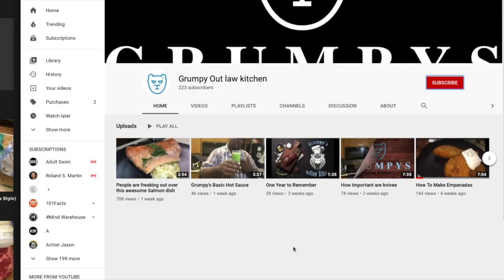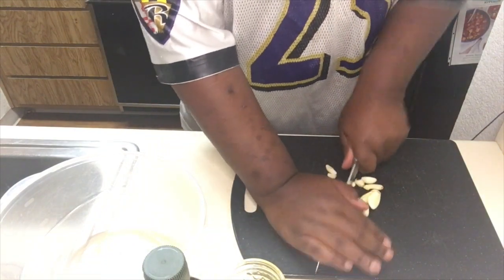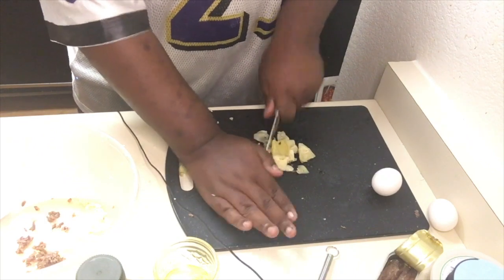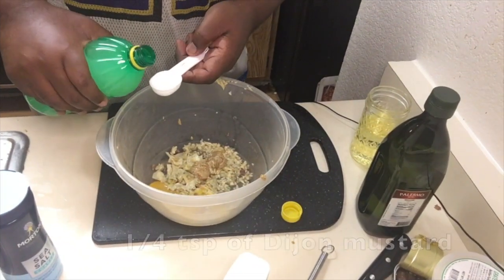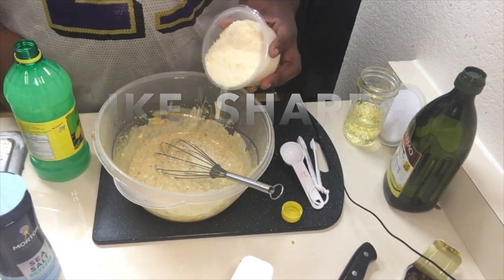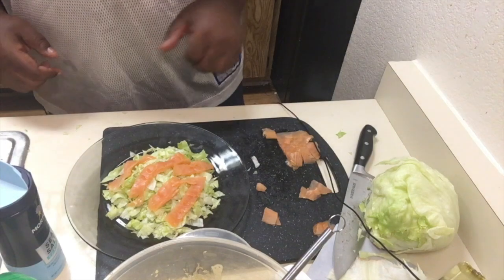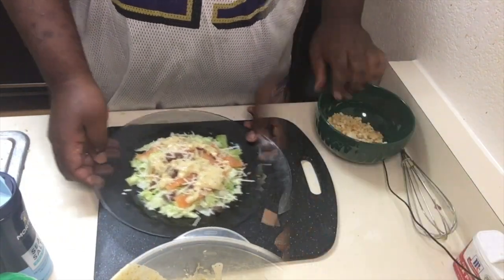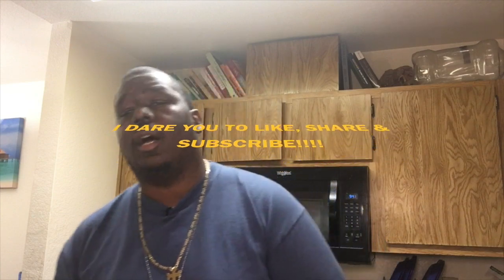I Can't Believe .... This Caesar Salad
Today we made caesar salad. a little outlaw style, so we hope you enjoy the video